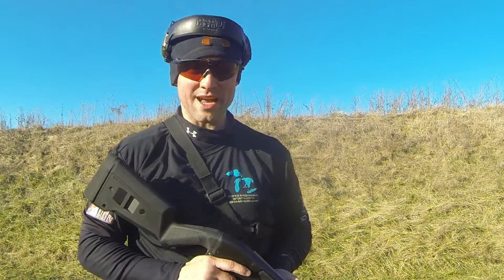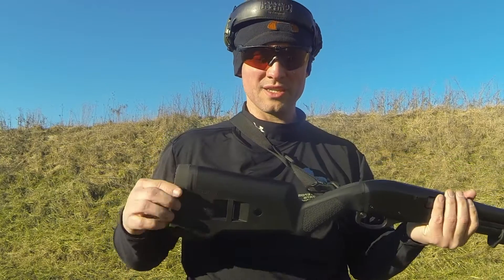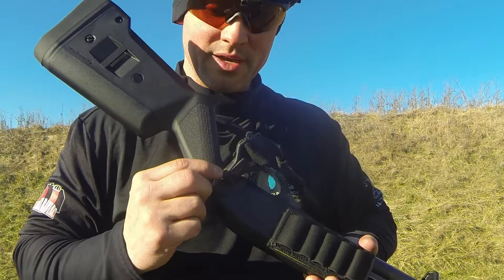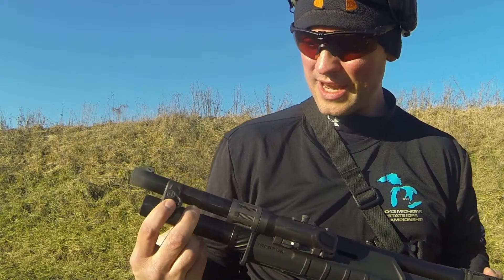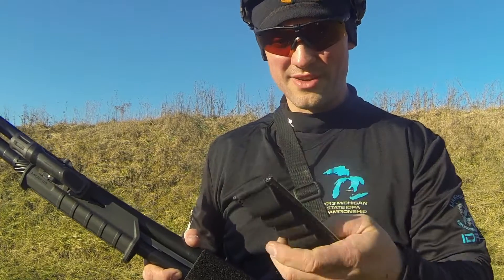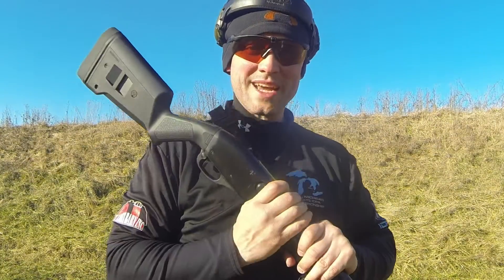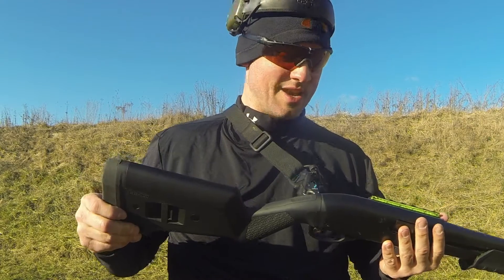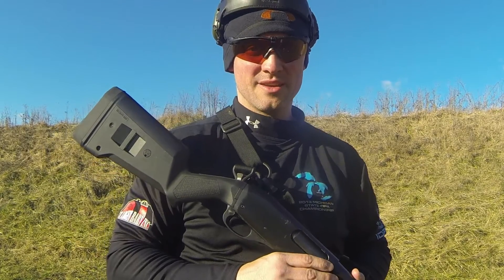870 REVIEW/MAGPUL SGA 870 REVIEW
MAGPUL SGA 870 STOCK REVIEW.